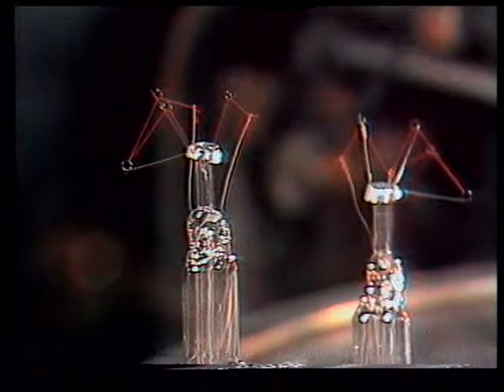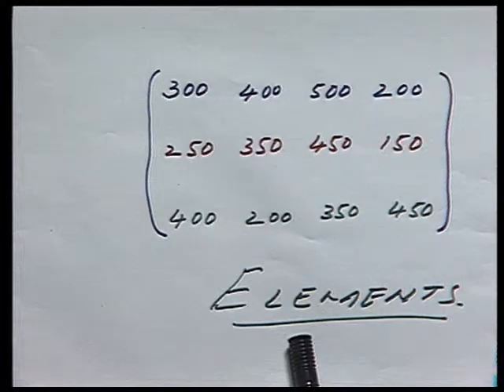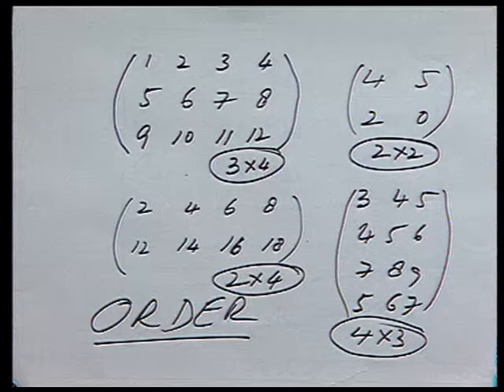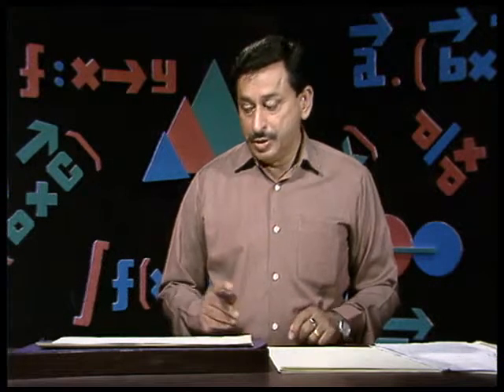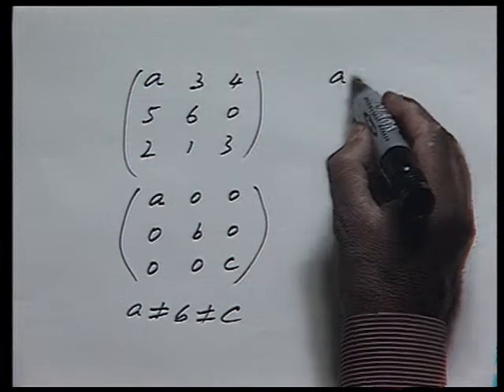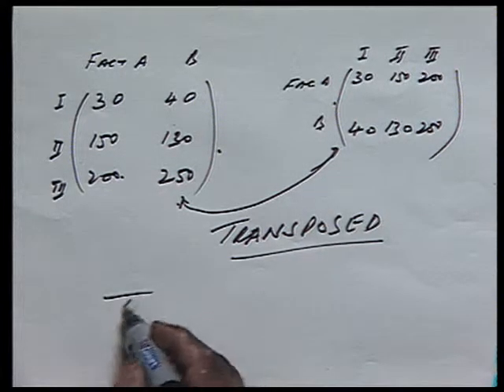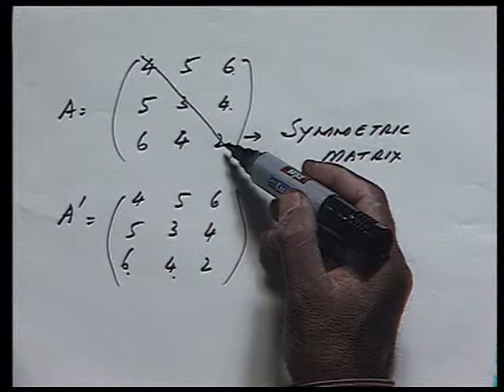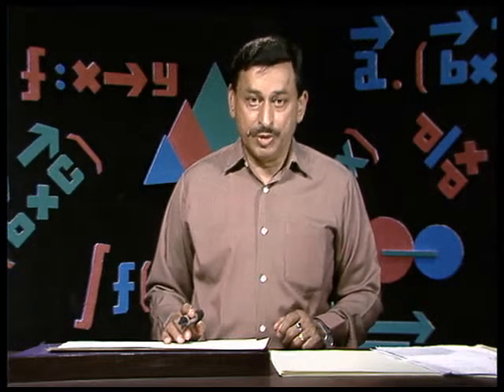Matrix And Determinant - An Introduction